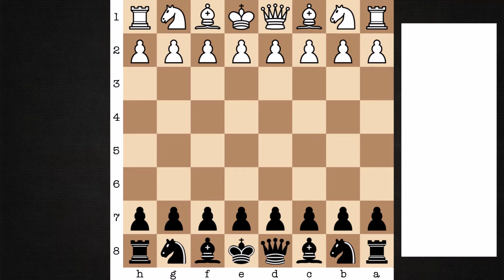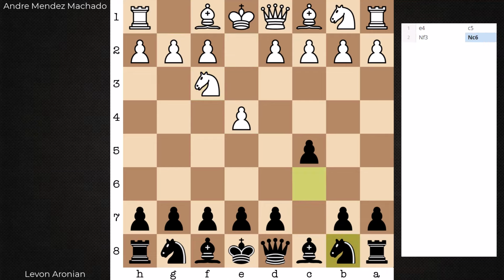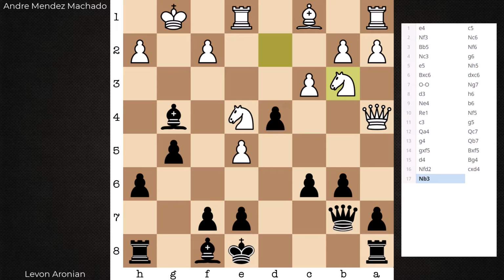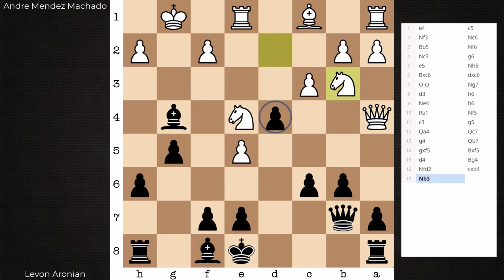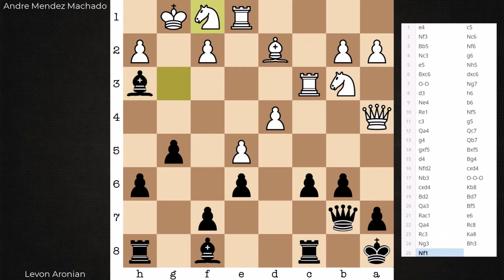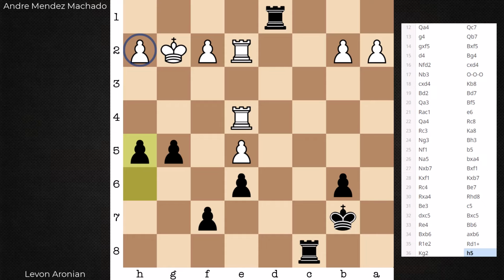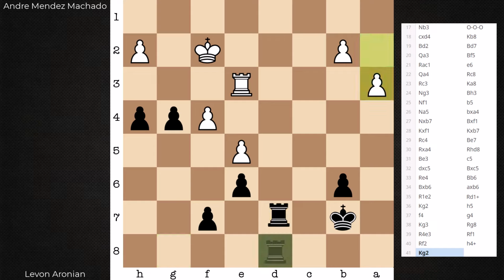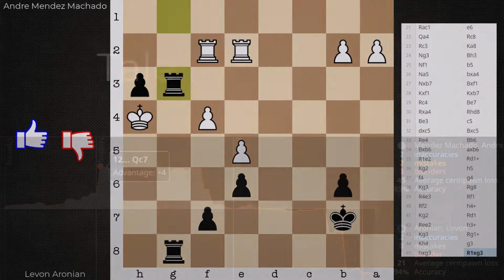Levon Aronian in deep trouble vs 600-point underdog's Rossolimo Attack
Featured is an instructive chess game between Andre Mendez Machado and Levon Aronian from the 45th Chess Olympiad Budapest 2024. In this round 1 game, Aronian was the favorite by over 600 points, yet after only 12 moves facing the Rossolimo Attack he found himself in a losing position. Watch how Aronian, down a minor piece, manages to still stir up trouble. Aronian's plan of attack is to press his opponent both on the light-squares and on the clock.

PGN
1. e4 c5 2. Nf3 Nc6 3. Bb5 Nf6 4. Nc3 g6 5. e5 Nh5 6. Bxc6 dxc6 7. O-O Ng7 8. d3 h6 9. Ne4 b6 10. Re1 Nf5 11. c3 g5 12. Qa4 Qc7 13. g4 Qb7 14. gxf5 Bxf5 15. d4 Bg4 16. Nfd2 cxd4 17. Nb3 O-O-O 18. cxd4 Kb8 19. Bd2 Bd7 20. Qa3 Bf5 21. Rac1 e6 22. Qa4 Rc8 23. Rc3 Ka8 24. Ng3 Bh3 25. Nf1 b5 26. Na5 bxa4 27. Nxb7 Bxf1 28. Kxf1 Kxb7 29. Rc4 Be7 30. Rxa4 Rhd8 31. Be3 c5 32. dxc5 Bxc5 33. Re4 Bb6 34. Bxb6 axb6 35. R1e2 Rd1+ 36. Kg2 h5 37. f4 g4 38. Kg3 Rg8 39. R4e3 Rf1 40. Rf2 h4+ 41. Kg2 Rd1 42. Ree2 h3+ 43. Kg3 Rg1+ 44. Kh4 g3 45. hxg3 R1xg3